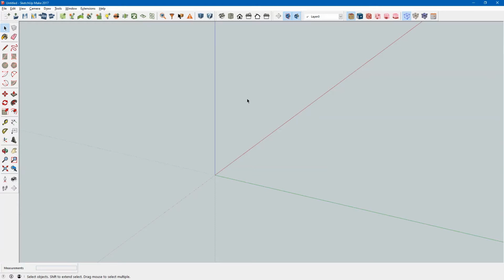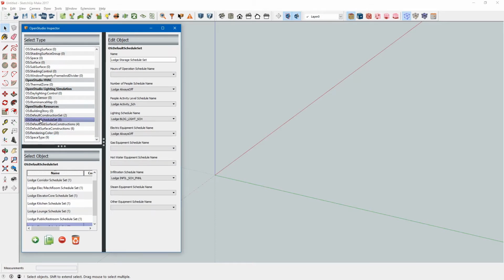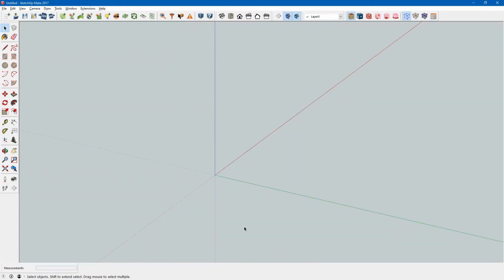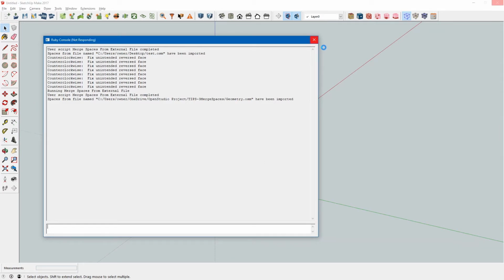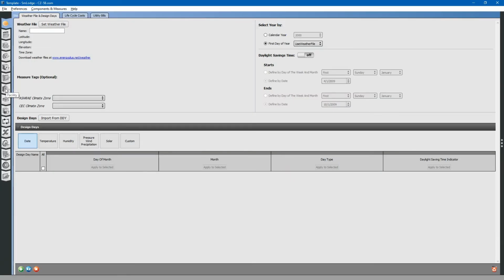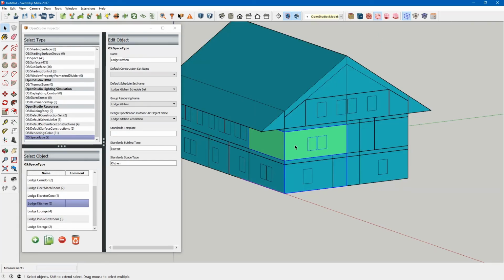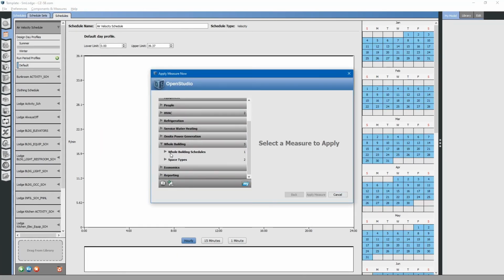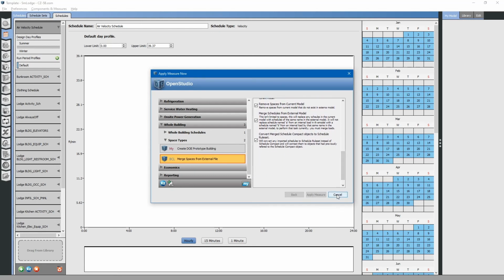OpenStudio SketchUp - Merge Spaces from External File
We discuss how to use the SketchUp Plugin user script: Merge Spaces from External File.  This can also be applied as a measure downloaded from the Building Component Library. This script/measure is helpful for merging a file with only geometry/spaces to a template file that contains constructions, schedules, loads, and space types.

Transcript:
Today we will talk about a useful user script. If you go to Extensions, OpenStudio User Scripts, Alter or Add Model Elements; it is called Merge Spaces from External File.
This user script is very similar to doing New OpenStudio Model from Wizard. You use it if you want to use your own template files as a library to begin the project.
Right now, we have an empty template file. The template file is empty of geometry.
If we go to the Inspector Tool, we can see that this template file does have space types. It has schedule sets and constructions. It also has loads. It does not have any geometry.
We have another file that contains the geometry. This has just geometry and space types. We can look at Render By
Construction. Look, it has no constructions.
Rendered by Space Type; it has no space types. But, it does have spaces and it does have geometry.
We can look in the the Inspector Tool...we can see that that it does have 48 spaces. We can clearly see that it has geometry.
To merge these two, the one with the geometry and spaces to the library template file, open up the template file. Which we have done.
We can save this template file as our project. We will call it "project". Save.
Now, go to the Extensions menu, OpenStudio User Scripts, Alter or Add Model Elements, Merge Spaces from External File.
We will select our OSM file that contains the geometry and spaces only. Click open.
It says the spaces have been imported and sometimes this takes a while...
Okay. It says it was completed. It has imported the information from the geometry file.
I am not sure why this is here...it must be left over from the previous time I had run the measure.
Let us check it out. We have the geometry imported into the template file. We can look at render by construction. We can see that there has been a construction applied.
That is probably because in the template file, under our default for the facility, there are default constructions, space types, and schedule sets.
If we look at the Rendered by Space Type, it will probably say all of these are the default space type. A lodge bunk room. Yeah.
Now that we have imported the geometry, we can go through and start assigning space types to our model.
For instance, this would be a...I am sorry...let us select Render by Surface Type...
We will select this space here. It is a kitchen. We can apply the Kitchen space type to it.
Go back to Render by Space Type...and see that the space type of Kitchen has been applied to this space.
So, that is how you import geometry into a template file that contains all of your constructions, schedules, loads, and space type templates.
Alternatively, you can use the OpenStudio measure. First let us take a look at the geometry tab on the template again.
Again, this is a template file so it contains all of your schedules, materials, loads, and space types, but it does not contain any geometry.
If you go up to Components and Measures...sorry...um...go up to Components and Measures, Apply Measure Now.
You can download a measure from the Building Component Library...it is located under Whole Building, Space Types.  It is called the same thing: Merge Spaces from External File.
You can input the file path to the OpenStudio file that contains your geometry. You can select any number of options for importing that geometry.
That would be how you run the measure in OpenStudio.